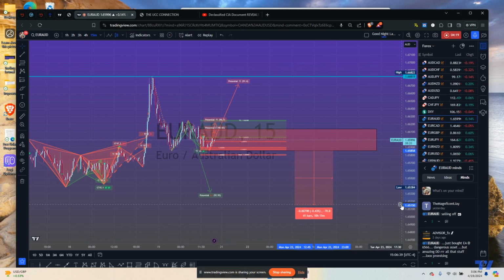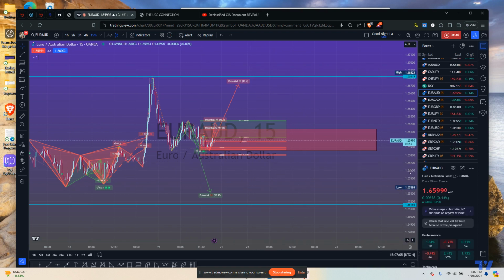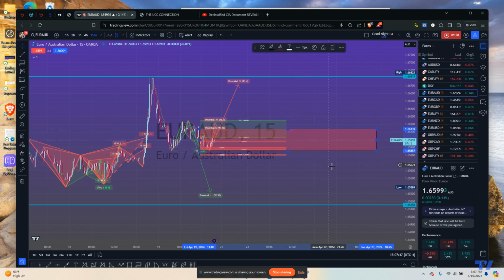Trade Using KOFXS Style Hedging and NEVER Lose Money Again.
Unlock the secrets of Forex success through a comprehensive hedging strategy. This video offers invaluable insights into how hedging can safeguard your investments and bolster your profitability in currency trading. Gain a deeper understanding of how to navigate and conquer the challenges inherent in the Forex market, empowering yourself to achieve consistent success.